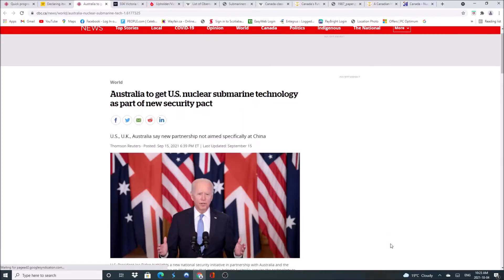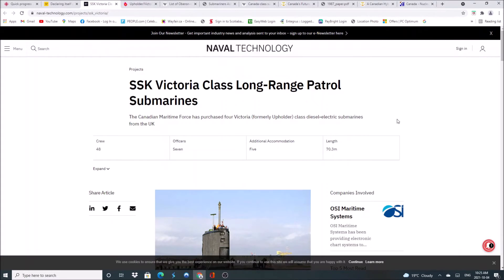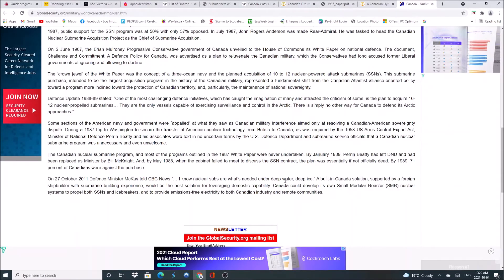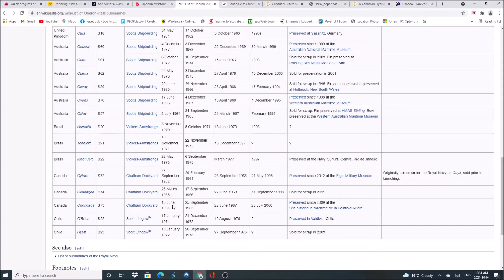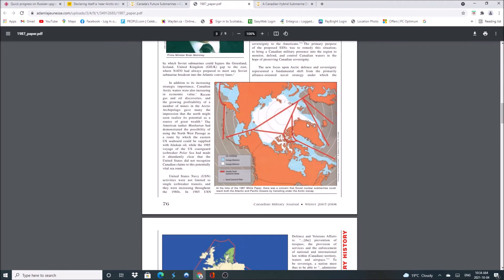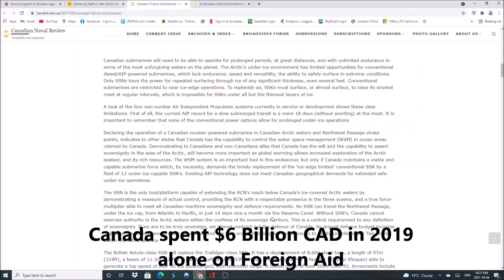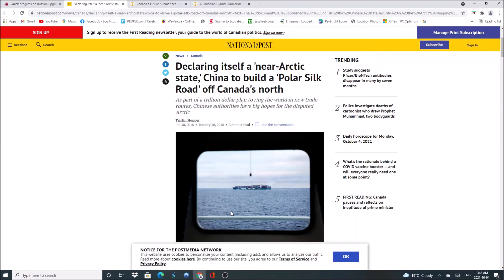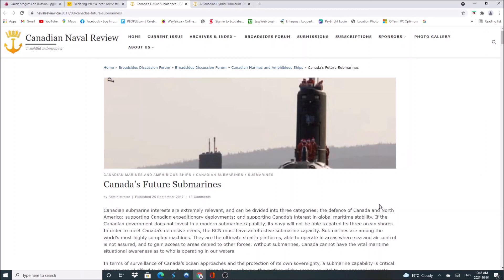Canadian Nuclear Submarines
In the wake of Australia's commitment to purchase nuclear subs, Canada should rethink it's position on acquiring the same to upgrade the fleet in the wake of a resurgent Russia and China's ridiculous claims to the Artic.